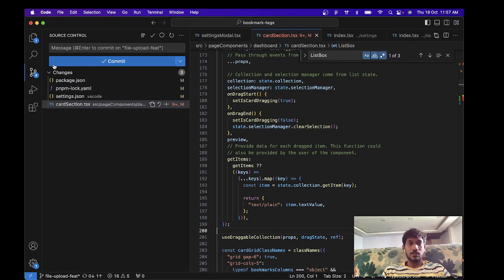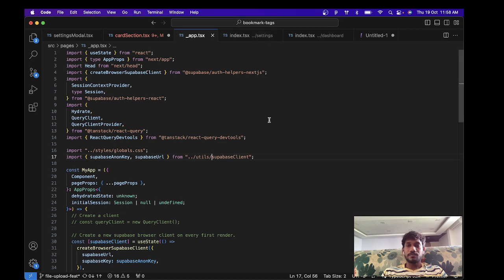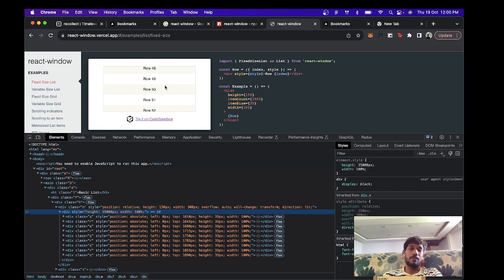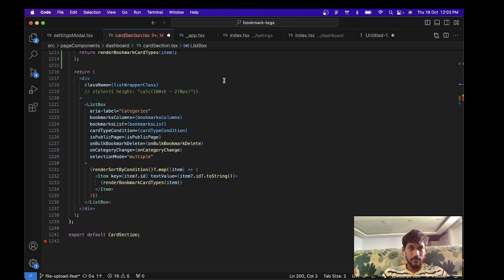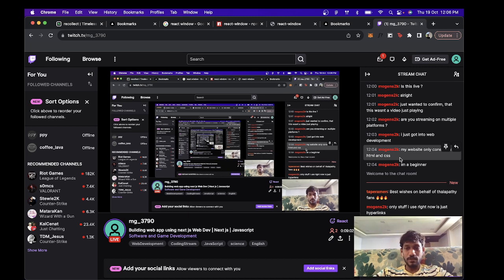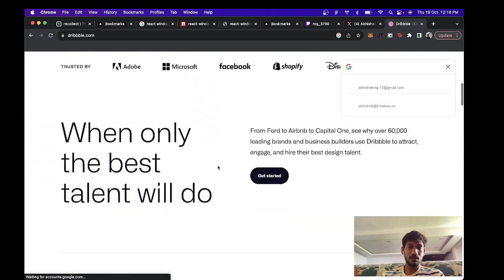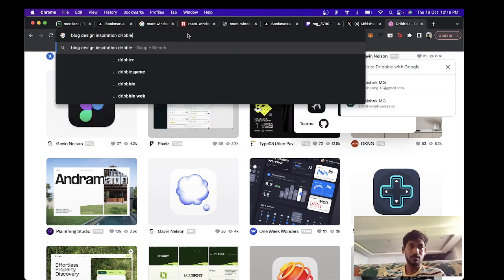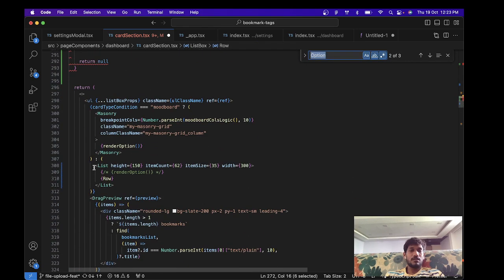Chatting HTML, CSS, design | Bookmark app | Building app using Next js, Typescript and Supabase